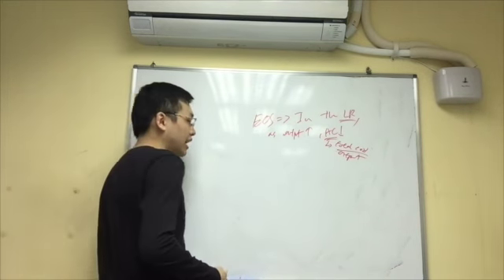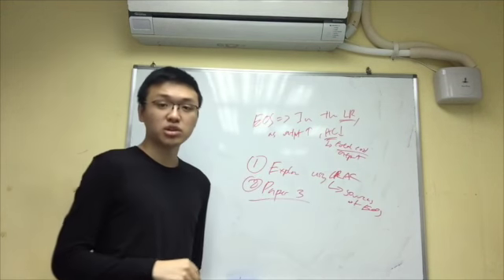IB Economics Exam Secrets for Economies of scale